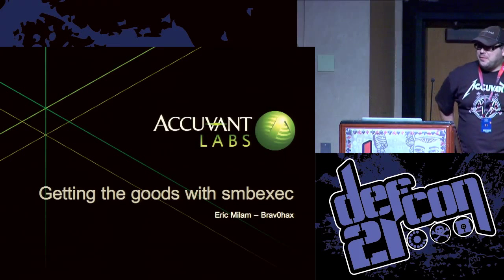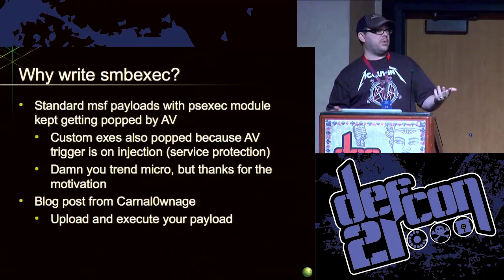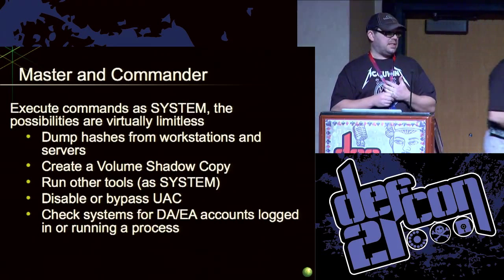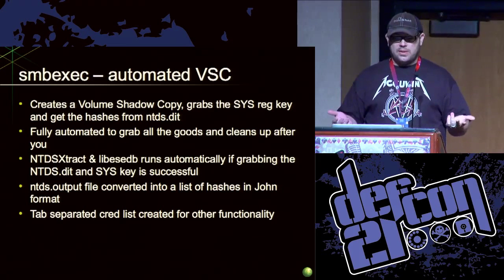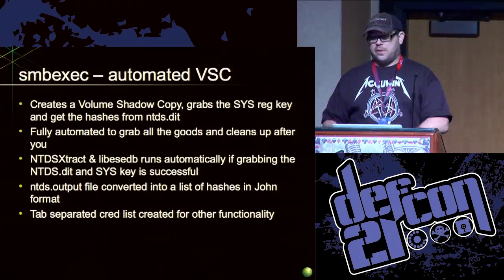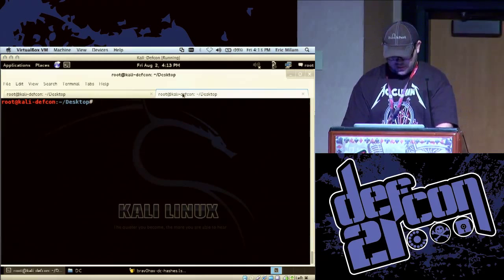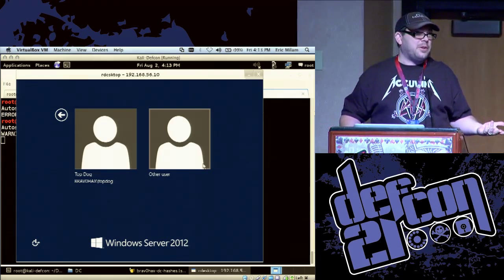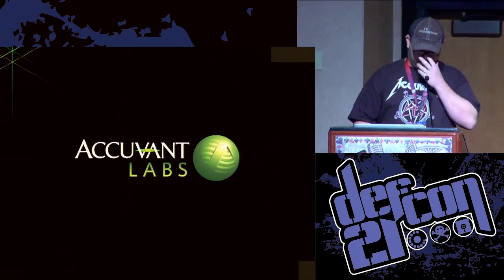DEF CON 21 - Eric Milam - Getting The Goods With smbexec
Getting The Goods With smbexec
ERIC MILAM PRINCIPAL CONSULTANT, ACCUVANT LABS

Individuals often upload and execute a payload to a remote system during penetration tests for foot printing, gathering information, and to compromise additional hosts. When trying to remain stealthy, uploading a shell to a target may not be wise. smbexec takes advantage of native Windows functionality and SMB authentication to execute commands on remote Windows systems without having to upload a payload, decreasing the likelihood of being stopped by AntiVirus.

The original intent of creating smbexec was to upload and execute obfuscated payloads using samba tools. Since the first PoC, it has expanded its capability to do more, including dumping local and domain cached password hashes, clear text passwords from memory, and stealing the NTDS.dit file from a Windows Domain controller all without the need for a shell on the victim.

We will explore the creation of smbexec, the components behind it, and how to leverage its functionality to get the goods from a system without having to use a payload.

Eric Milam (@Brav0Hax) is a principal security assessor on the Accuvant LABS enterprise assessment team with over fifteen (15) years of experience in information technology. Eric has performed innumerable consultative engagements including enterprise security and risk assessments, perimeter penetration testing, vulnerability assessments, social engineering, physical security testing, wireless assessments and extensive experience in PCI compliance controls and assessments. Eric is a project steward for the Ettercap project as well as creator and developer of the easy-creds and smbexec projects.
IRC  J0hnnyBrav0
Materials: